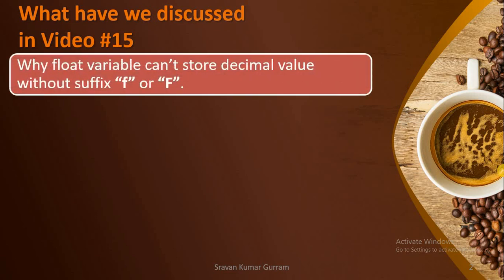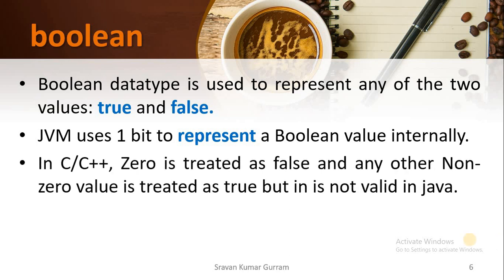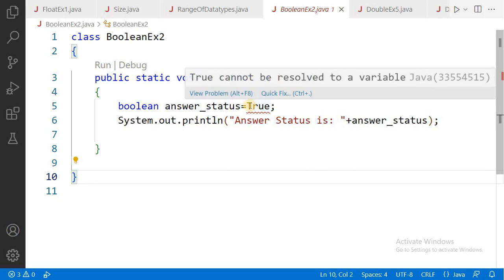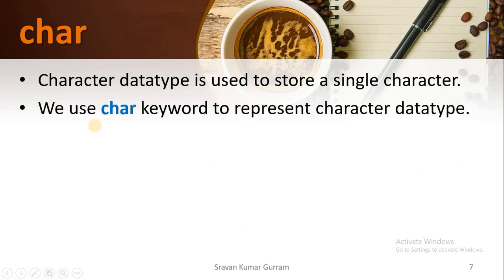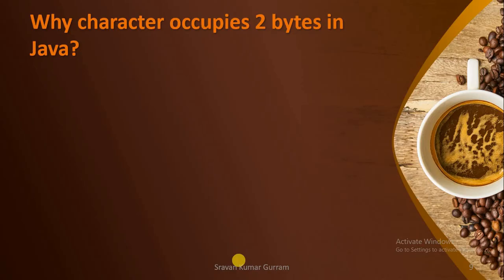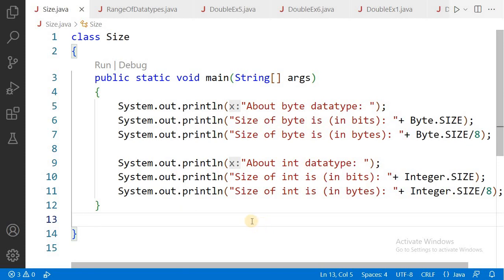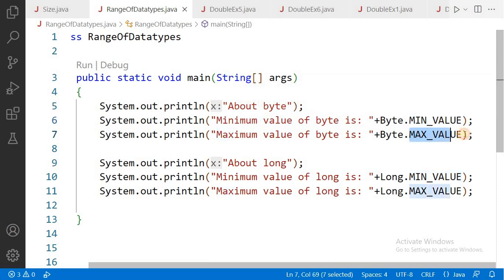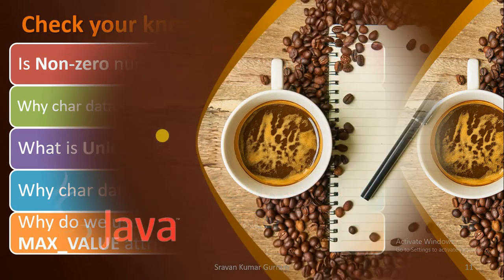#16. Boolean and character Datatypes in Java || Datatypes in java (Part - 4)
From this video viewers can learn:
1. Is Non-zero number treated as true in Java?
2. Why char datatype range is expressed in numbers?
3. What is Unicode system?
4. Why char datatype needs two bytes in Java?
5. Why do we use SIZE, MIN_VALUE, MAX_VALUE attributes?